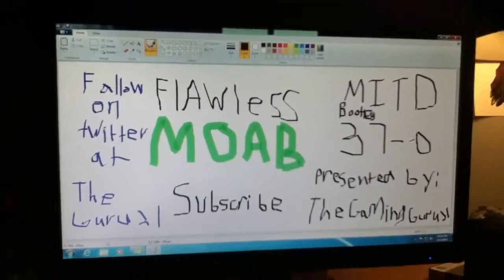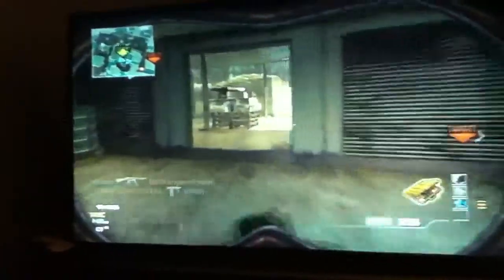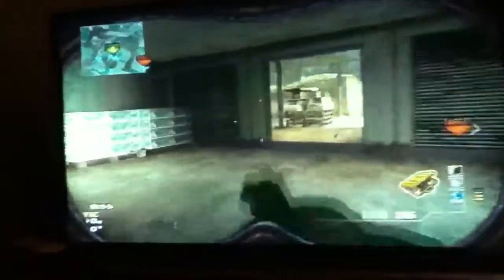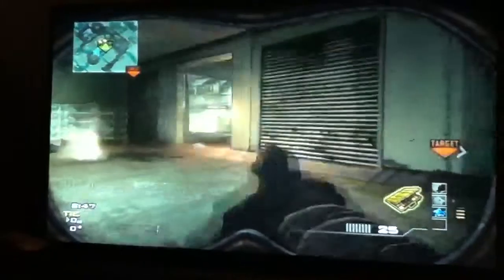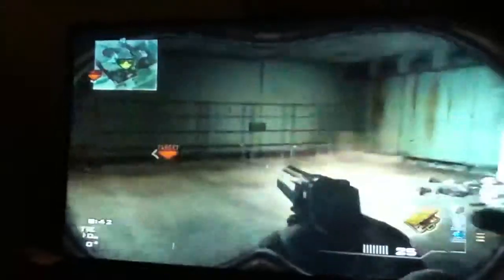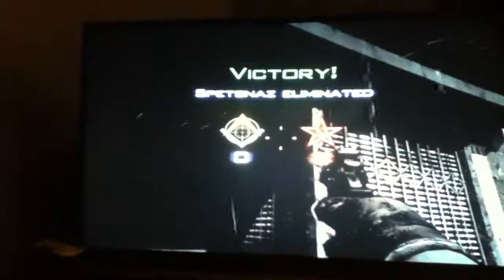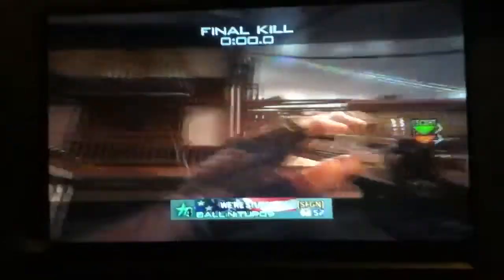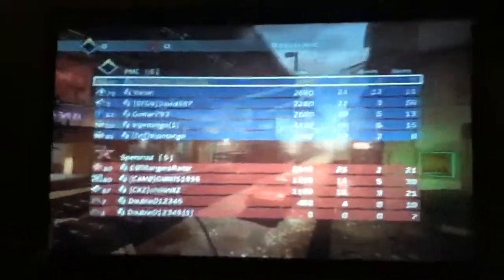Flawless Moab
Hey guys this is just a flawless Moab.